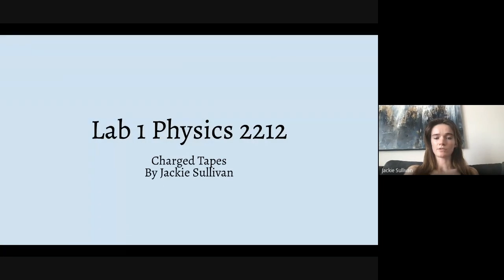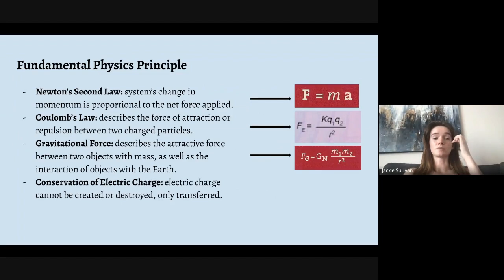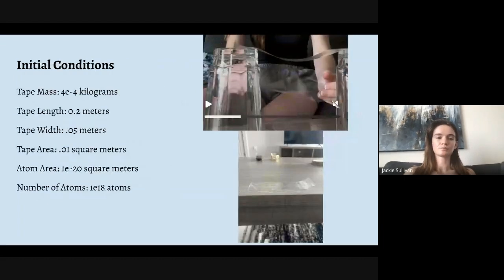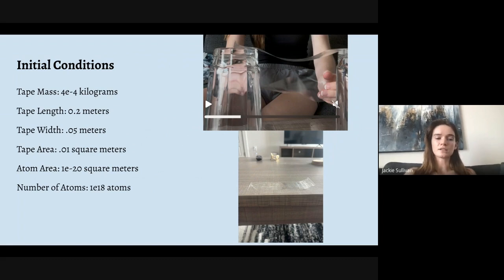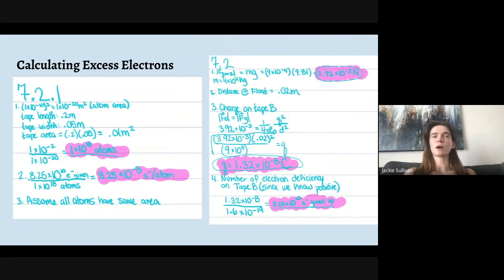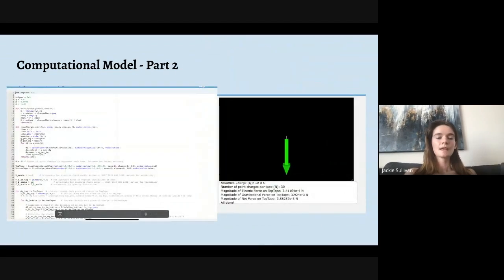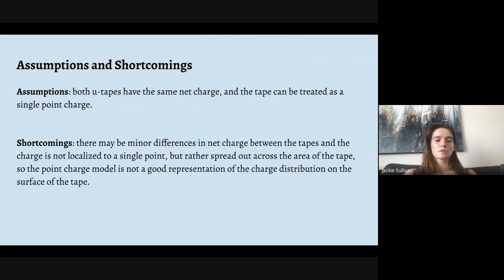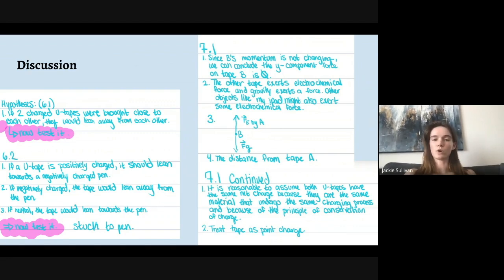Georgia Tech Physics 2212 Lab 1